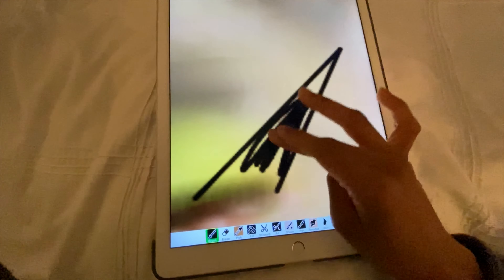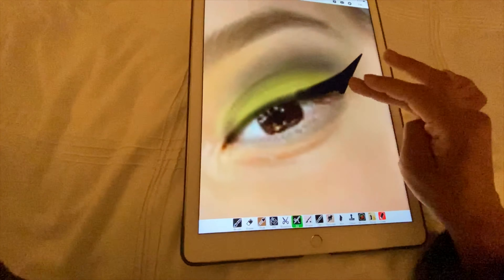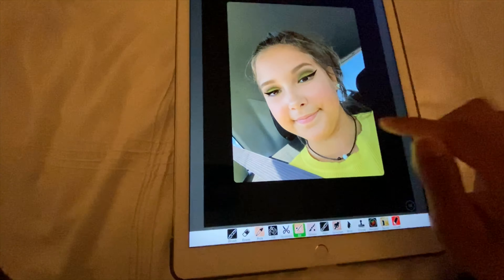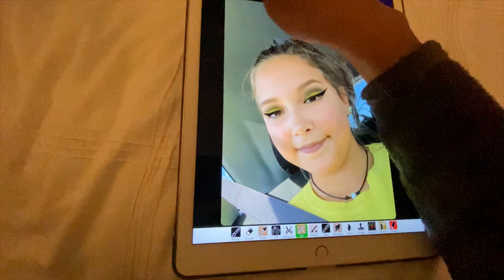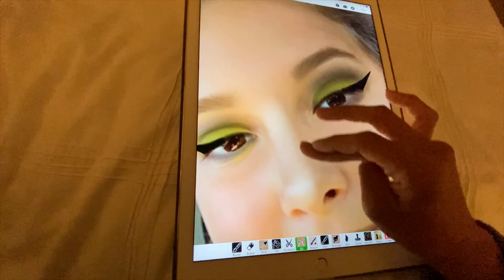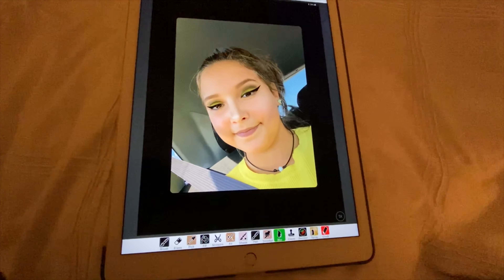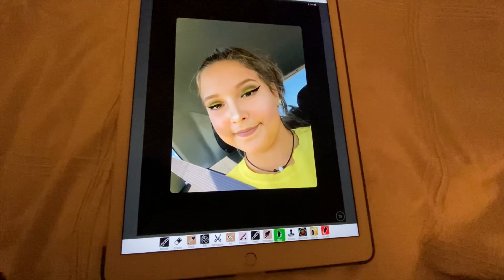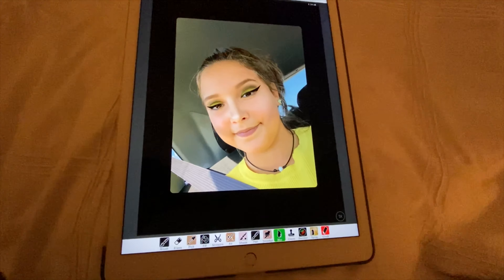Doing My TikTok Followers Makeup | Dragonfinity